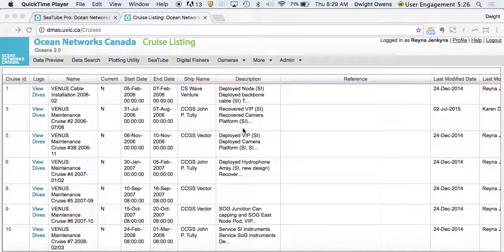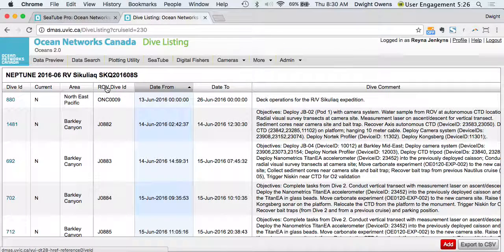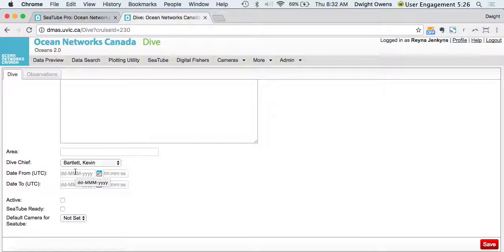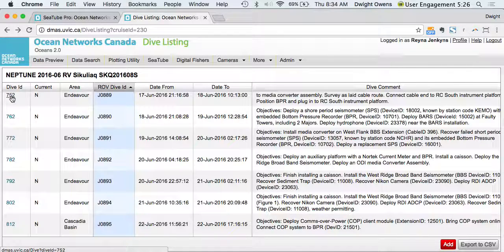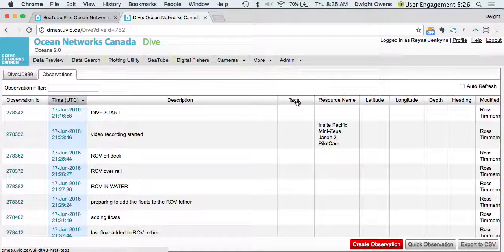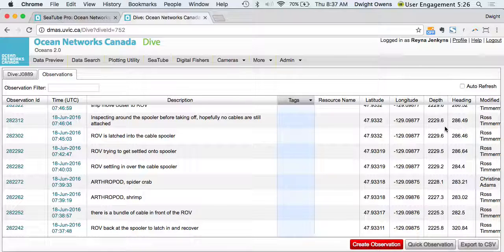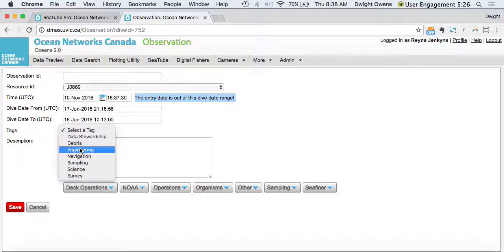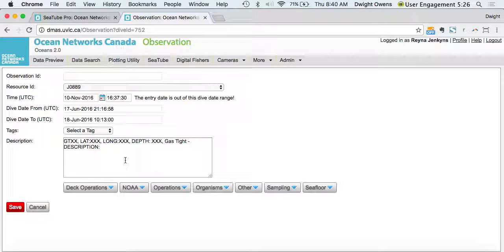Seascribe Overview Demo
Demo of the Oceans 2.0 SeaScribe tool, presented by Reyna Jenkins during a webinar for NOAA/Okeanos Explorer team members on 10 November 2016.